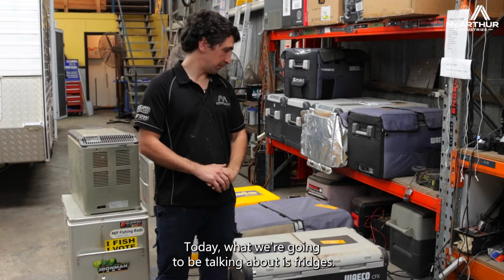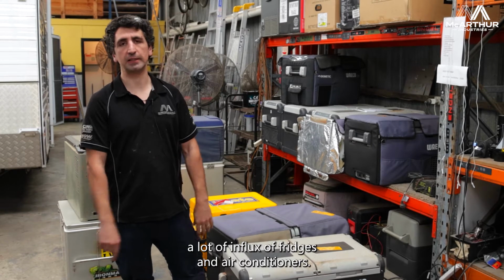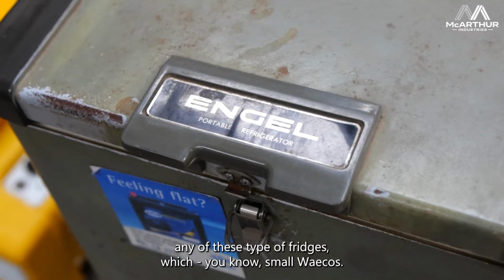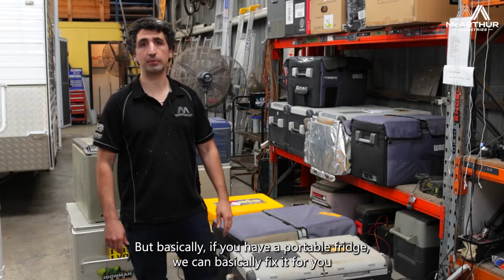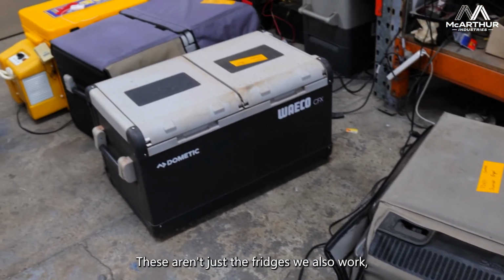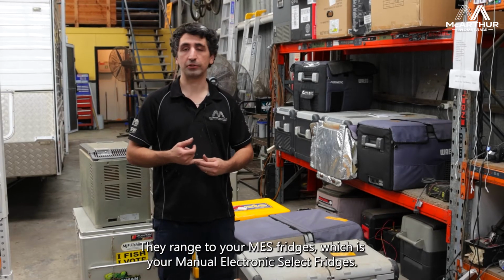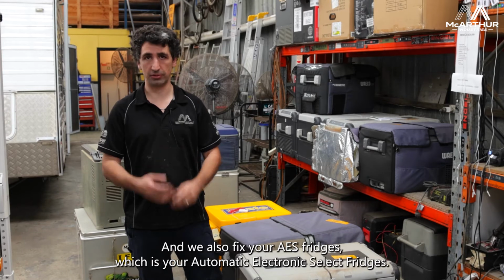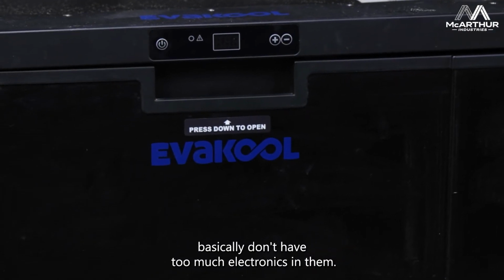Keep Your Caravan Fridge in Top Condition!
Is your fridge keeping things cool? During those hot summer days, a working fridge is essential for a smooth caravan experience! Check out this video to learn more about fridge maintenance and how we can help you stay cool on the road!

At AllBrand Caravan Services, we’re here to help. Whether you need repairs for your existing fridge or advice on a replacement if it's beyond repair, we’ve got you covered.

AllBrand Caravan Services is proudly part of McArthur Industries.